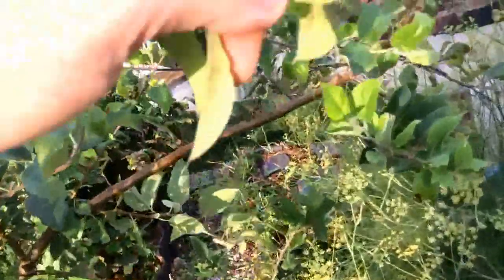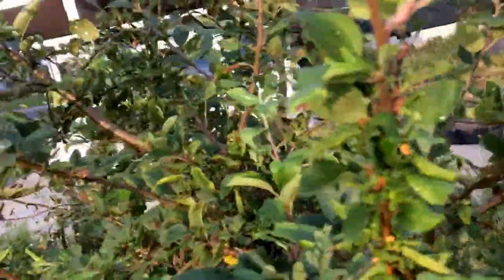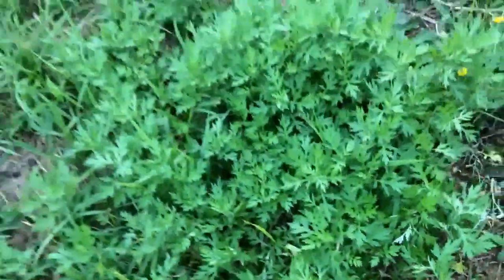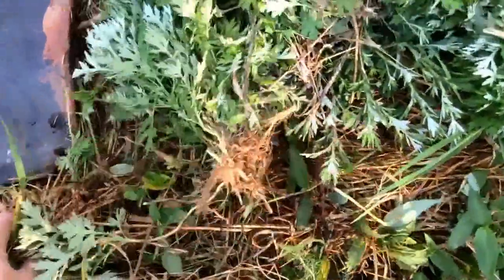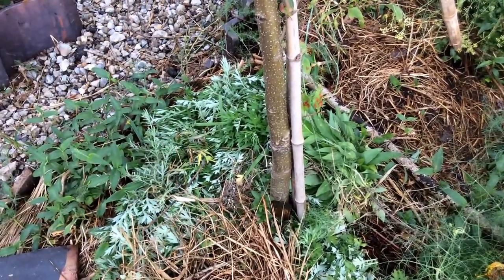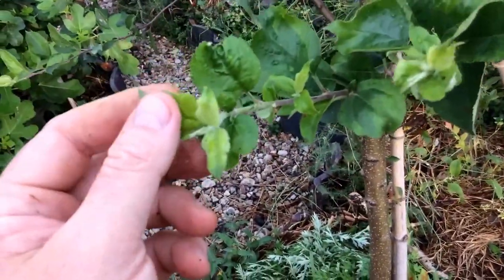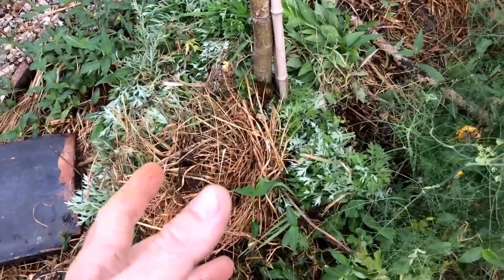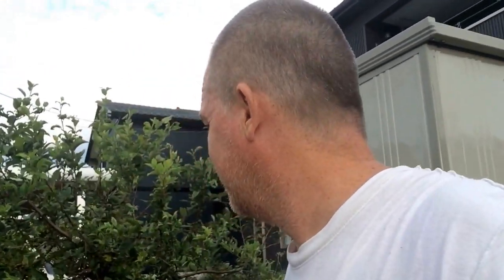Foundups permaculture - a way to remove aphids off your apple tree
homeopathic way to deal with aphids. Using wormwood to change the flavor of the apple leaf by simply placing it about the tree.